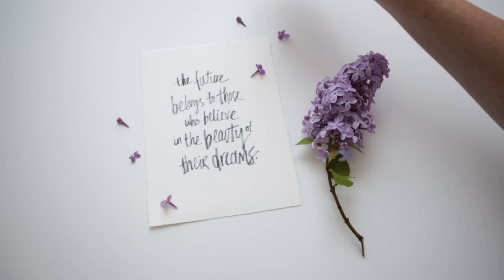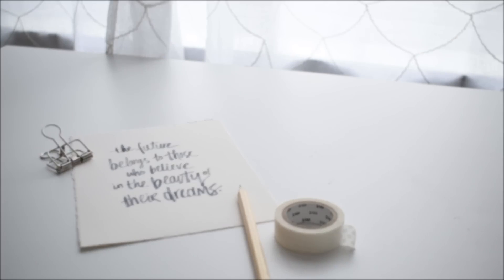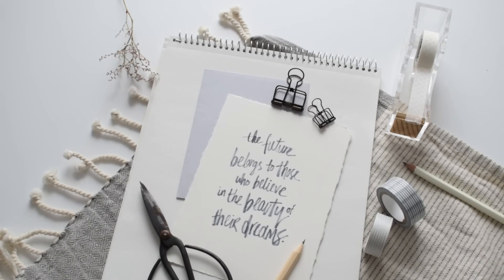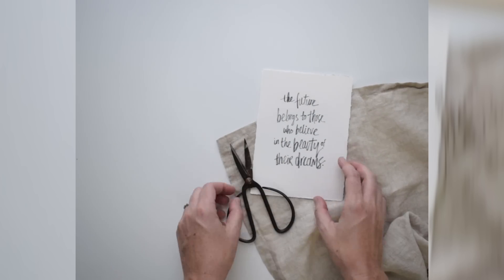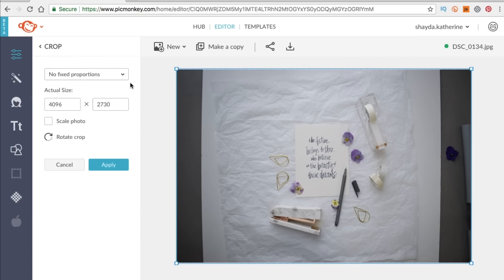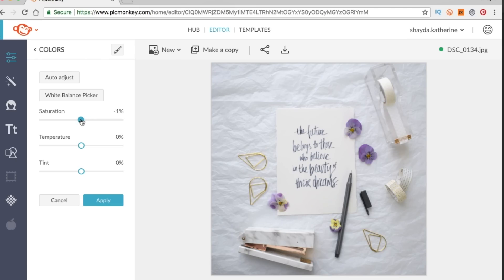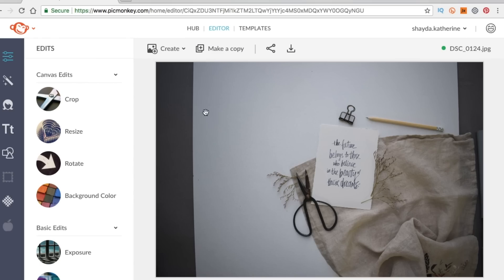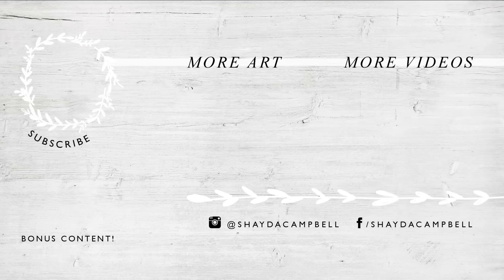How To Get Noticed On Instagram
You've got an artistic style, but do you have a social media style? Photographing your work can be tricky, but simple styling and editing choices can help you develop your own unique voice and get noticed online! Get access to New PicMonkey using this Then, if you hop over to your desktop to subscribe within 48 hours of this posting, PicMonkey will give you an additional 3 months free!

Pens + Paints:

Koi Watercolor Set
Staedtler Watercolor Pencil Set (36)